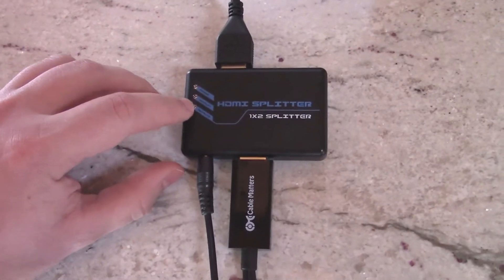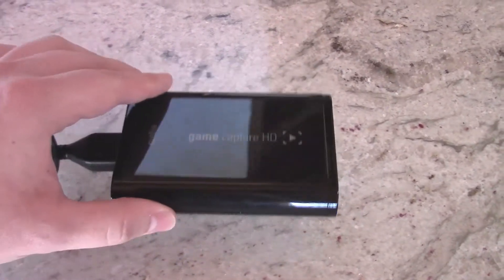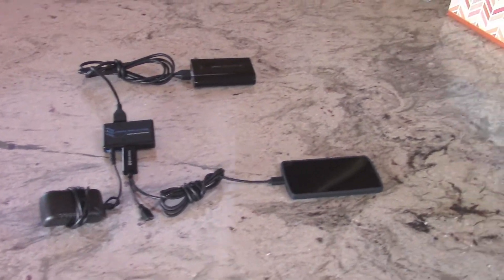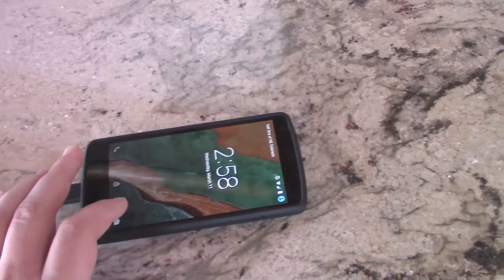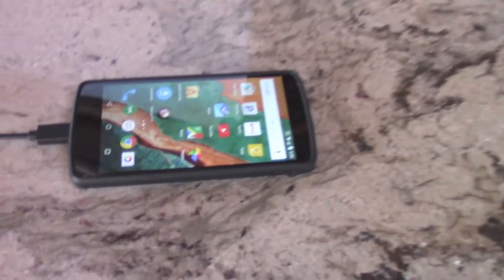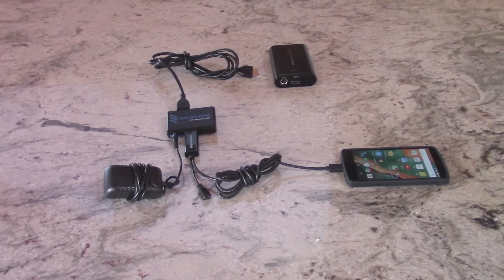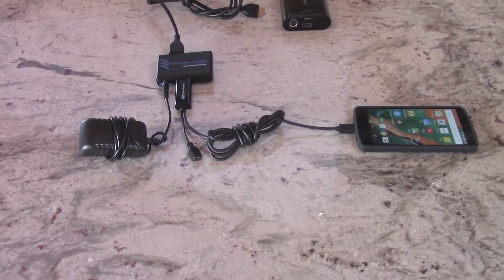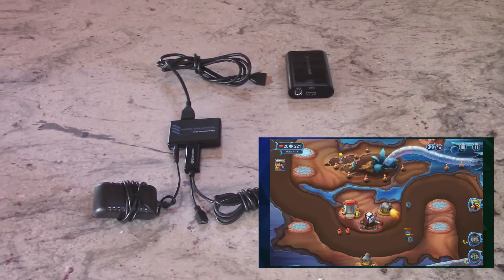Removing HDCP Encryption - Android Lolipop & Nexus 5 (Tutorial)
Simple guide to removing HDCP encryption (Encrypted HDMI Signal) using an inexpensive HDMI splitter from amazon. Working on the Nexus 5 android smartphone running Lollipop OS, recorded via Elgato Capture Card.

--- Links & Info ---

Quora Guide to Convert HDMI to Analogue (Alternate HDCP Bypass Method)